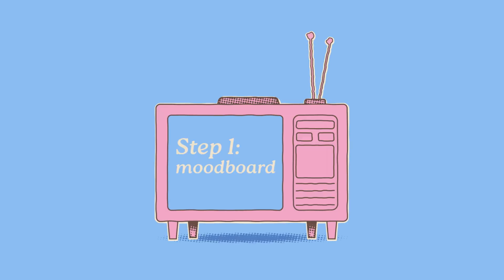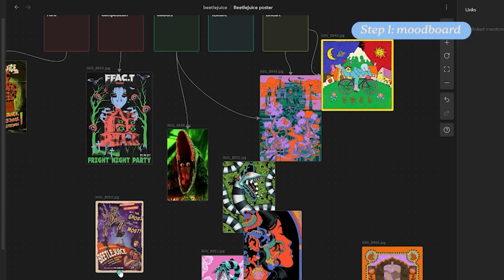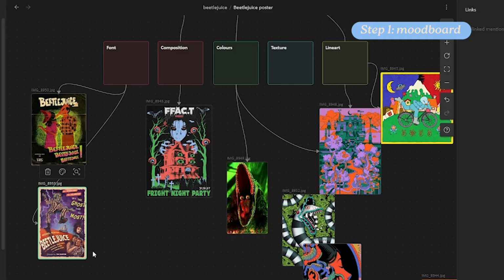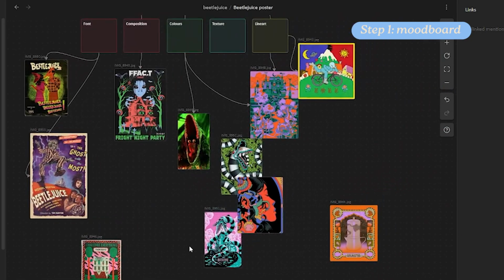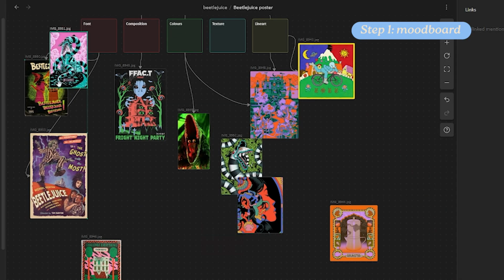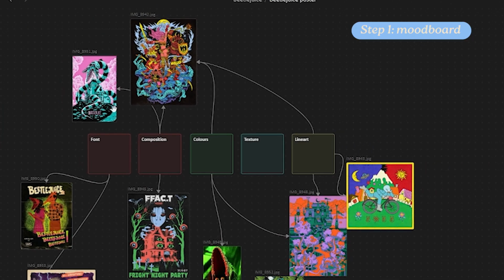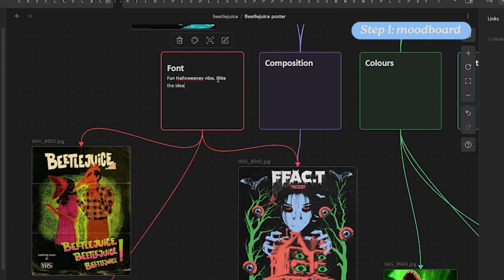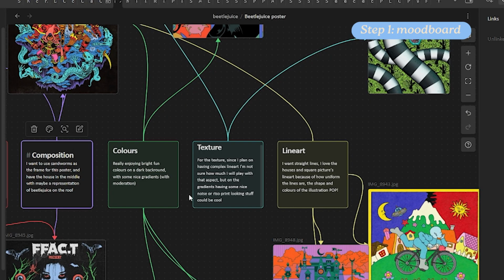Making a Beetlejuice Poster + FilmTrivia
This is my second video! I created a poster for one of my favourite films and wanted to share my process. To make it more interesting, I also included some behind-the-scenes facts about how the film was made.

If I make more film posters in the future, I'll probably use this format again. It was a lot of fun, and I learned things about the film that I otherwise wouldn't have known!

Artists Who Inspired This Poster
(Their work appears in the mood board.)
- Stephen Andrade
- Tyler Stout
- Ken Taylor
- Matt Lyon
- Raúl Urias
- Henning Wagenbreth
- Manon Louart
- Annie Li
- Alexey Gorboot